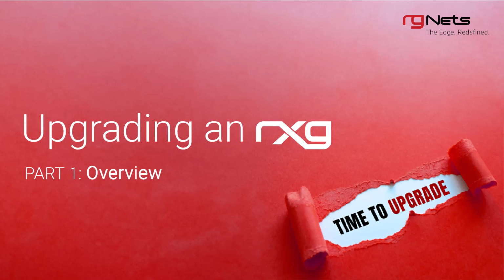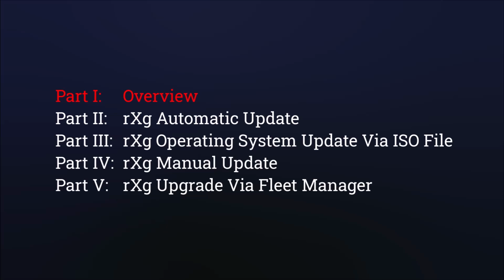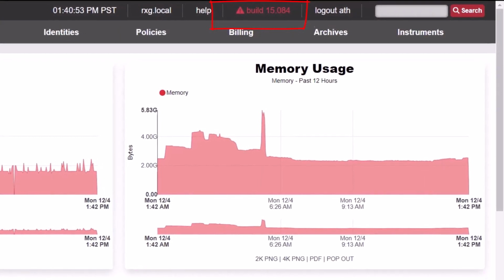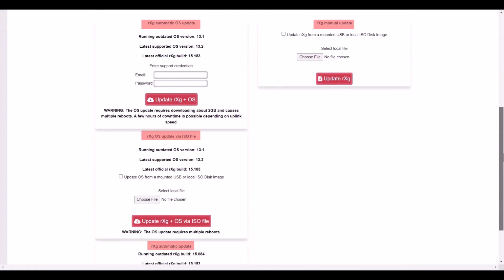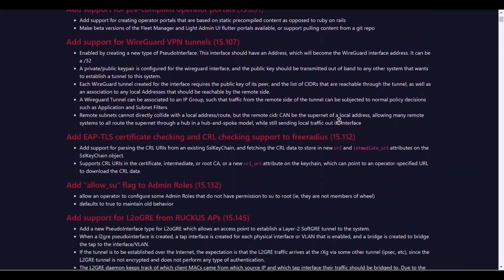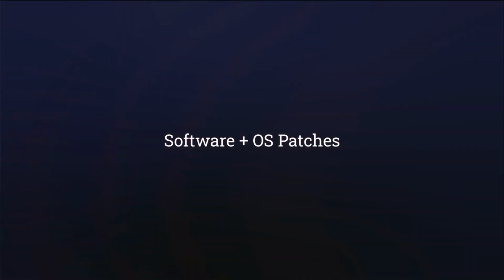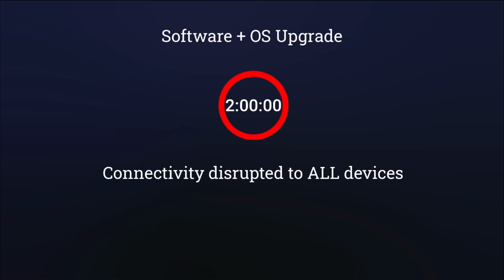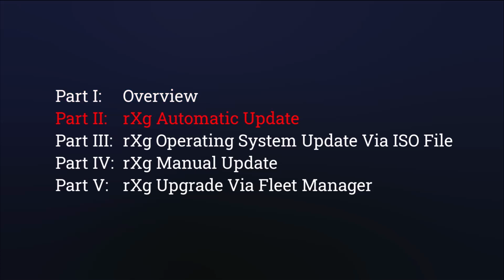Upgrading an rXg - Part 1: Overview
This series will walk you through the process of upgrading an rXg from first notification that you are due an upgrade to all of the options available for actually doing the upgrade.

In Part 1 we discuss the things you need to consider prior to starting your upgrade.

Timestamps:
0:00 Introduction
0:40 How to Tell Your rXg Needs an Upgrade
1:49 Release Notes
2:13 Timing and Network Disruption
3:38 Next Steps

Founder

316 California Ave.